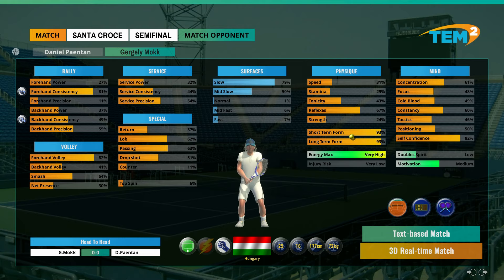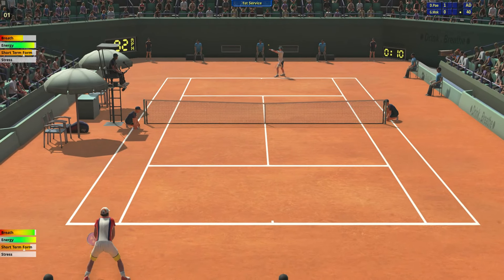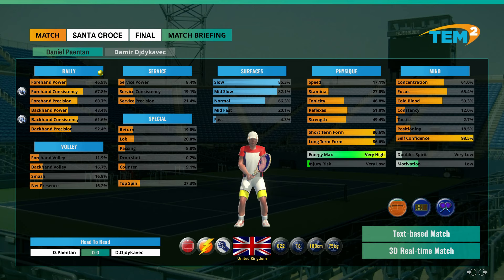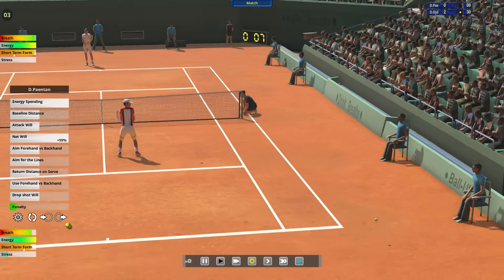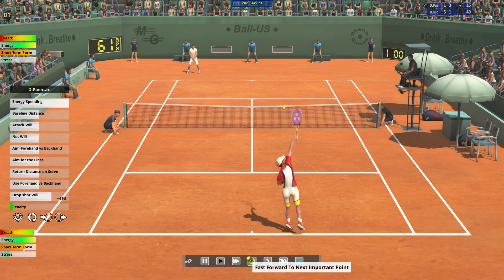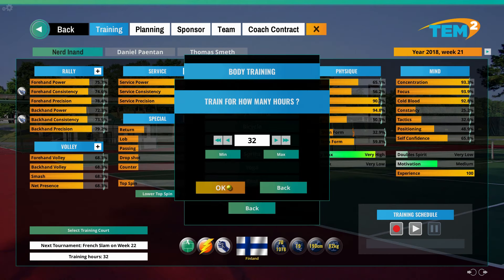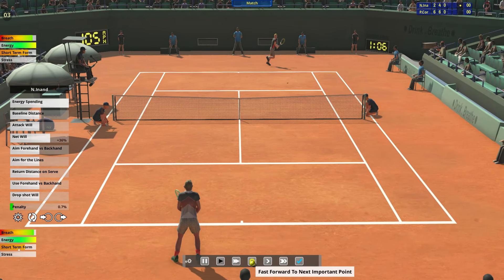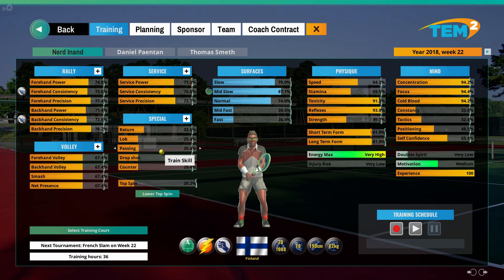Tennis Elbow Manager 2 - Career Mode - Ep27 [Eng] ScottDogGaming - Tennis Elbow Manager 2 Gameplay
You take on the role of a tennis coach trying to train the next Nadal or Federer (or Williams’s sister as the female game is available too). You do this by picking the training, competitions, sponsors, coaches, and various other options for your players.

Once you have trained and travelled you are ready to jump into a Tournament.

The matches can be viewed in 2d or 3d although only 2d matches can be skipped to an instant result.

There is a lot to like about this game. Firstly it gives a sense of achievement when you see your player improve. Winning that first match is a rush.

However, there are a number of things that are left are unsaid in the game when you first begin. Knowing what various lines, colour codes and how energy vs breath and short term vs long term form. Is the key to the game but you have to figure out for yourself.

The game is early access, it has a lot of potential and the Dev has commented on my videos which indicate they are watching and looking to make improvements as the game progresses.

I think there is a long road ahead for this game but with listening and hard work, this game could be a gem.

I have a range of mugs, Tshirts hoodies, and much more. If you like our graphics or logs you can buy from here

►Like the games, I'm playing? check out my link to find cheap games

►Game with me on:
XBox Live: ScottDogGaming
PSN: ScottDogGame
Steam: scottdoggaming